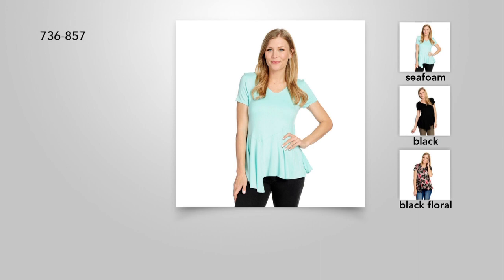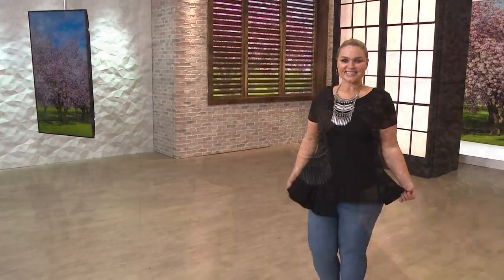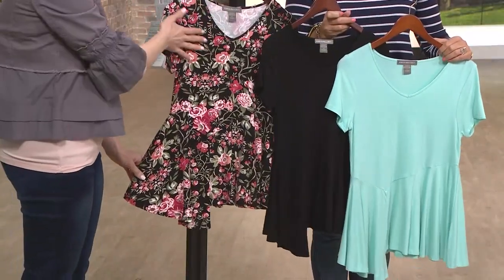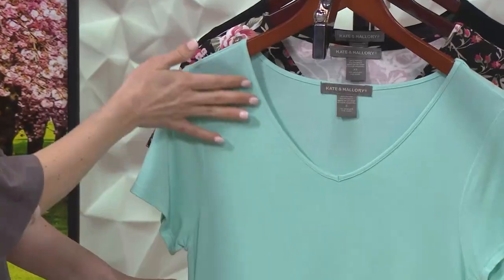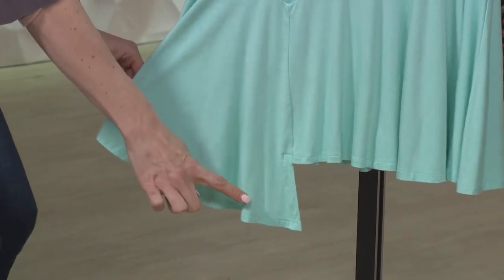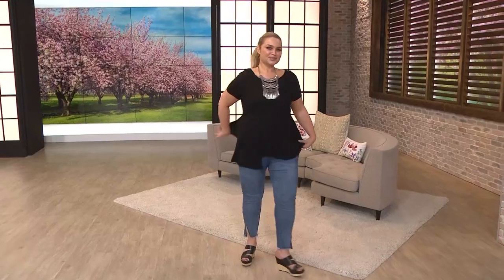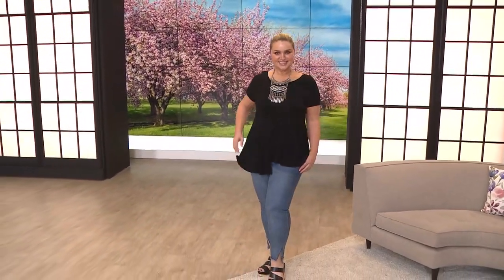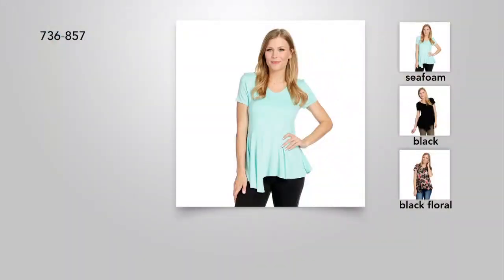KATE & MALLORY: SHORT SLEEVE V NECKLINE TOP W/ASYMETRICAL FLOUNCE HEM DTL